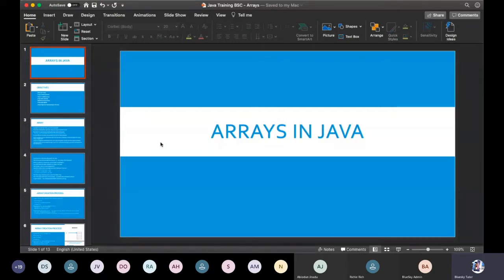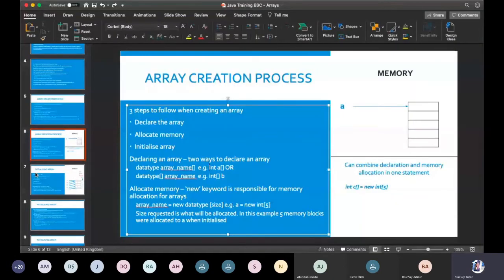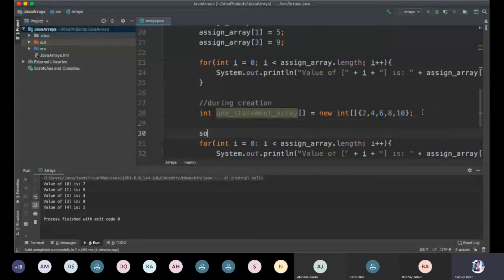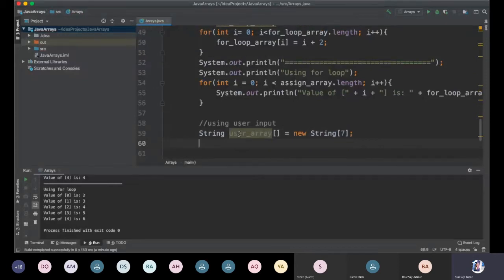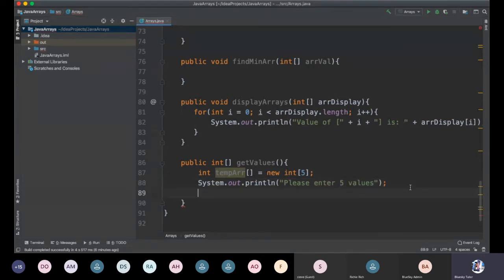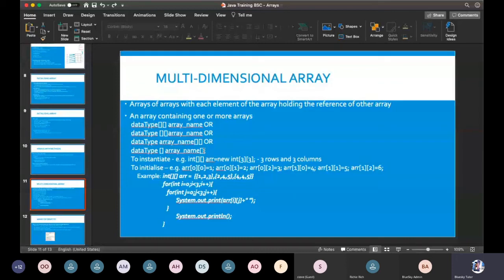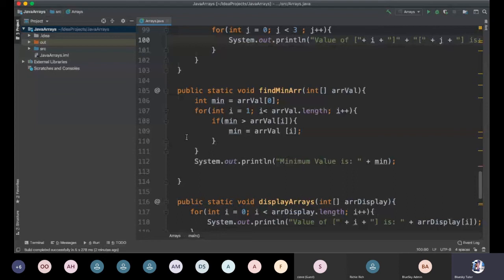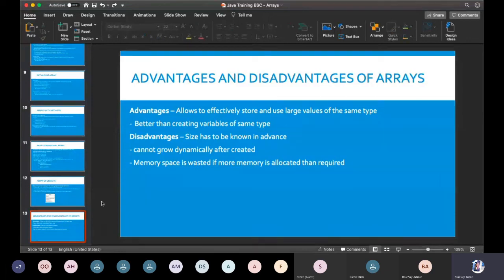ARRAYS IN JAVA- Class 6b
Arrays creation process
How to initialise Arrays
Arrays with methods
Multidimensional Array
Array with objects
Advantages and Disadvantages of Arrays